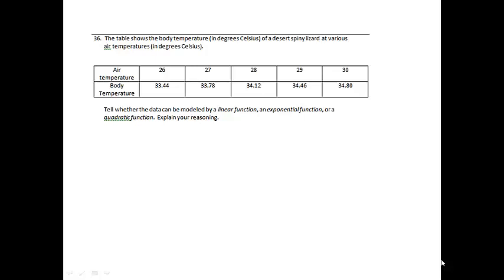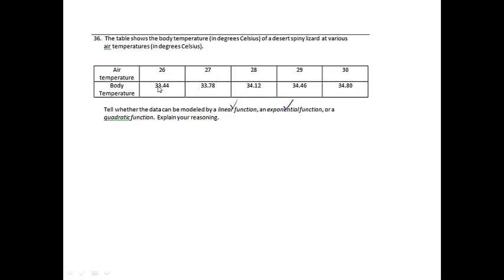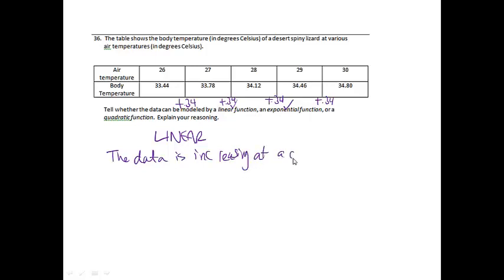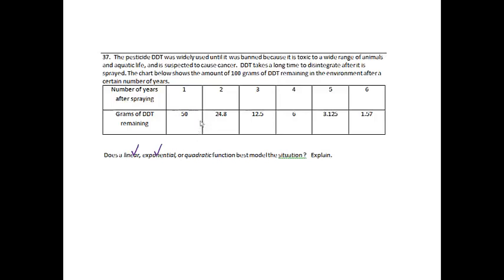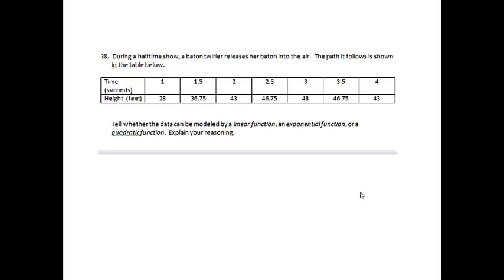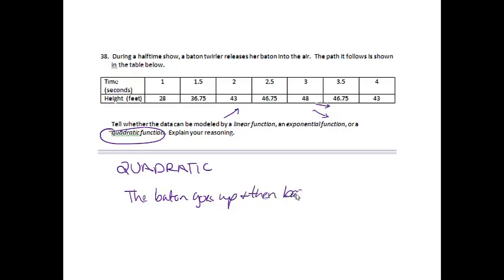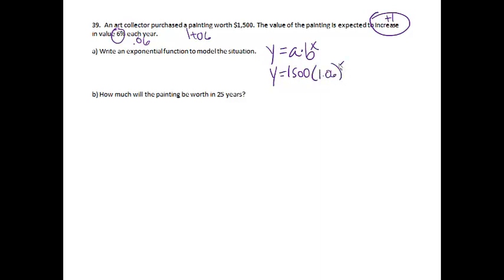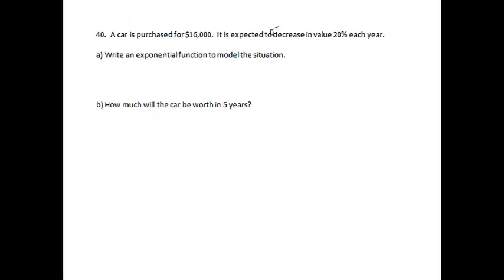Exam review solutions - modeling functions